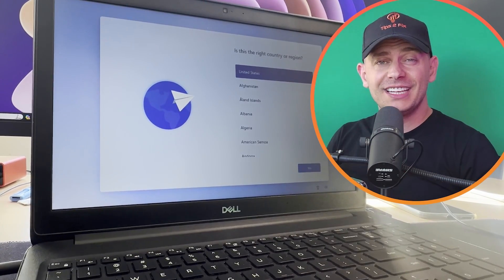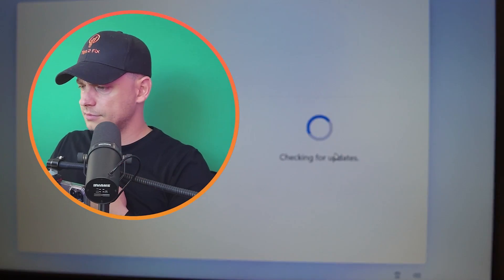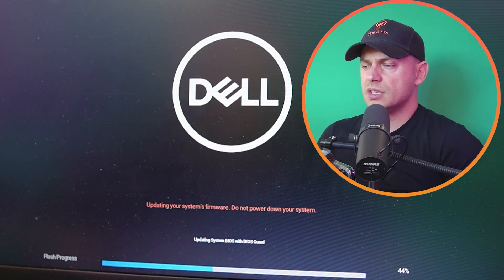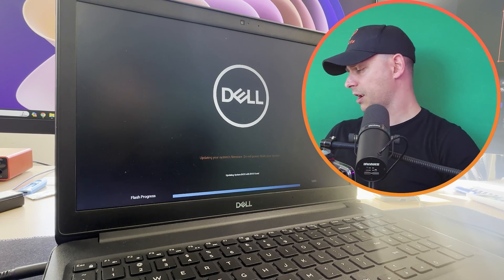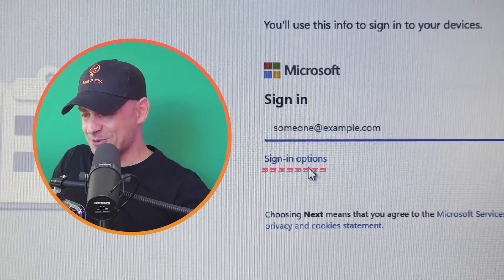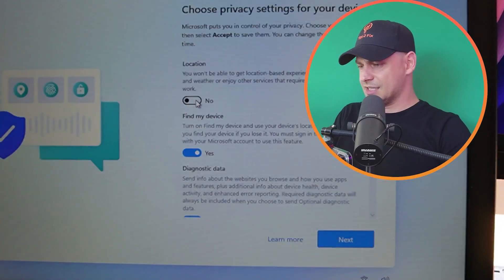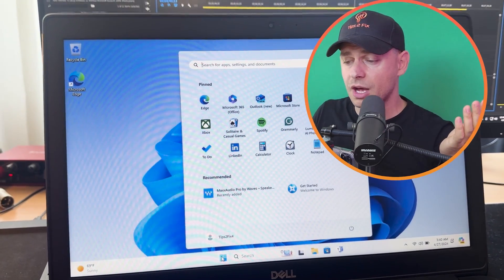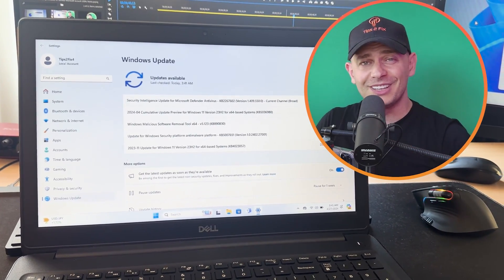How to Setup Windows 11 Without Microsoft Account (100% WORKS OFFICIAL)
in this video i'm showing how to skip a microsoft account and setup windows 11 using local offline account instead. You will be able first setup your windows very easily and officially without doing any tricks but just choosing the right options during the first setup.

Based on the other video tutorial that i did before for the same topic i have a lot of comments that other method didn't work , that's the reasoning that i did this video today to help you to don't stack on this step and make your life easier by choosing the right options during the first setup:

Official Steps:
1. First Option is : Set Up for Work or school
2. Then here its next option click on:  Sign-in Options
3. Then last step is option: Domain Join Instead
This will make it able that Officially you can create an Offline Account it means Local Accounts

👉 You can find other methods here if this method still didn't work for you:

⏰Chapters:
0:00 intro
0:30 first connect to internet
0:50 name your computer
1:20 Bios Update don't turn off
2:14 Set Up for work or school sign in options
2:49 Domain Join instead
3:40  First setup Finish on Windows 11

💣New! How to Clone Windows from SSD to NVMe M2 using Clonezilla for Free - Full Tutorial 2024